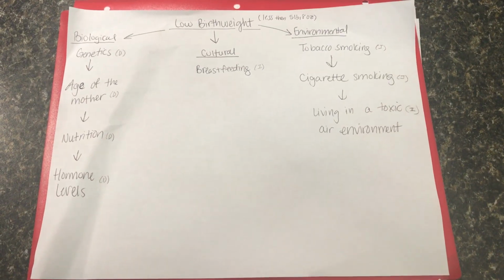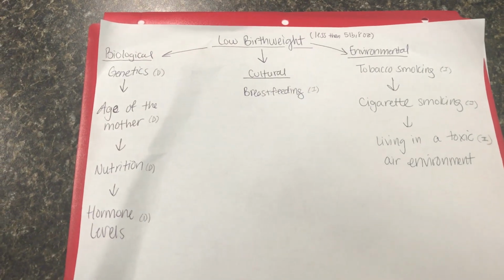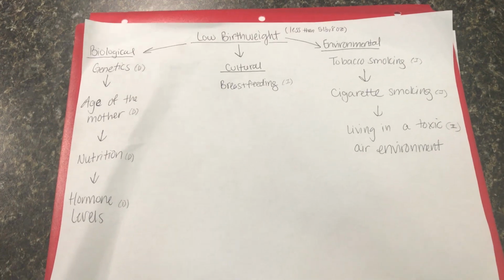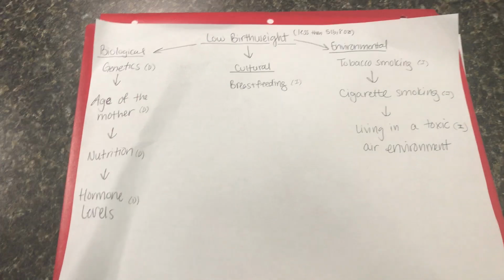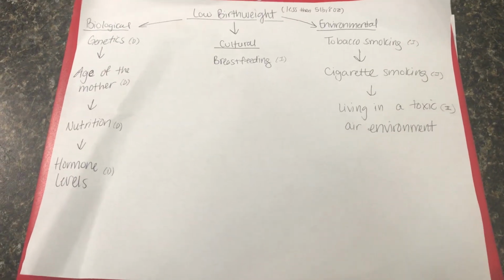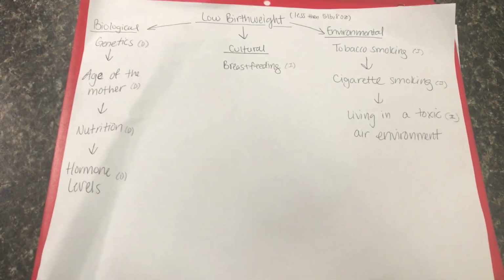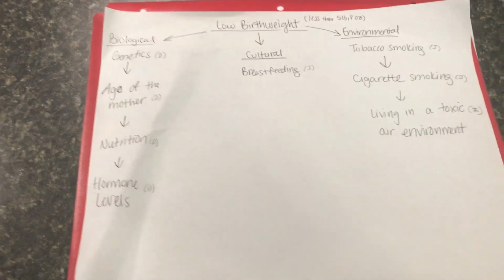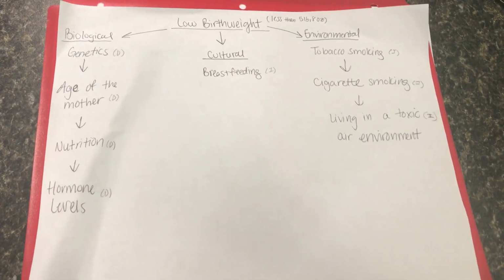Culture & medicine concept diagram